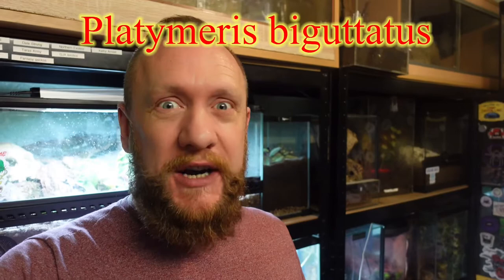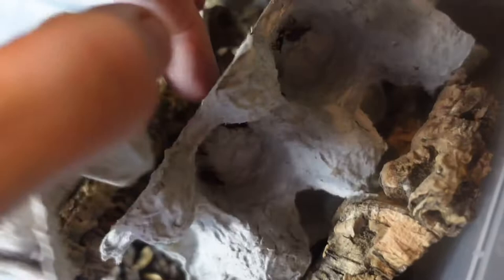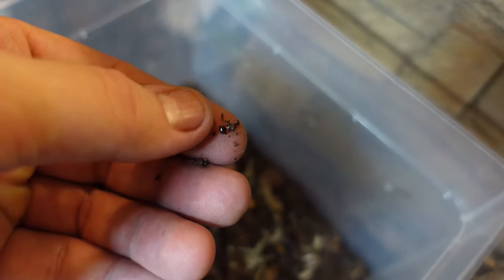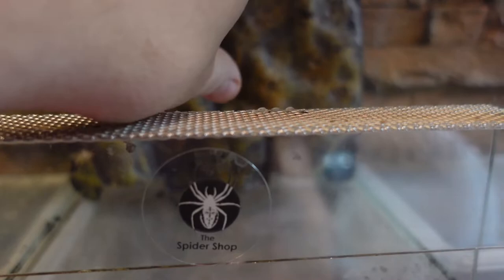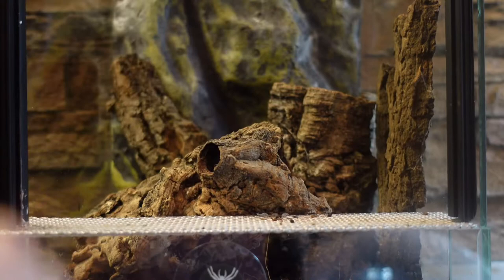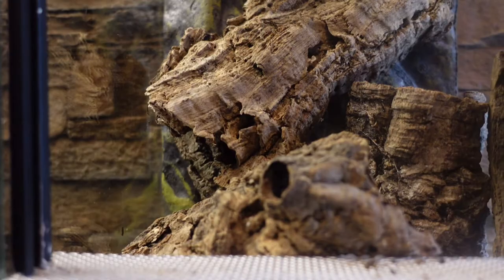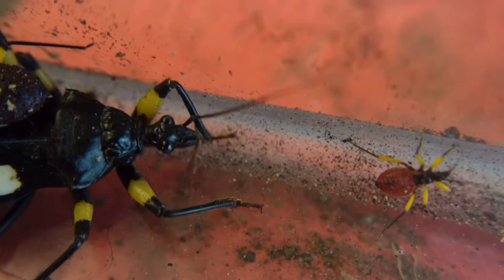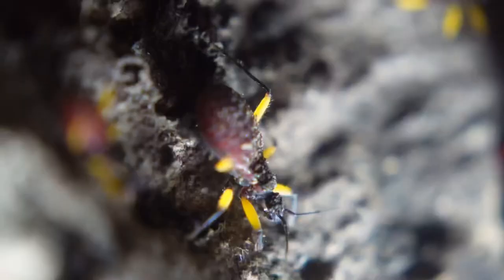White spot assassin bugs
We rehouse and look at the care of our white spot assassin bugs.

Livefoods4u.co.U.K. Enter scottsinverts for a discount there